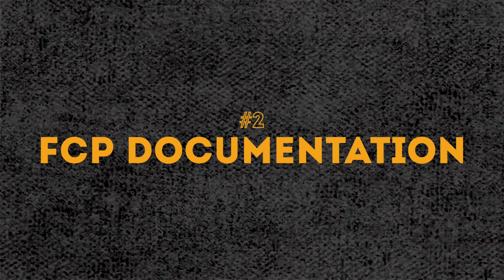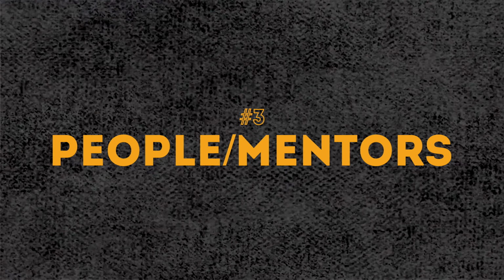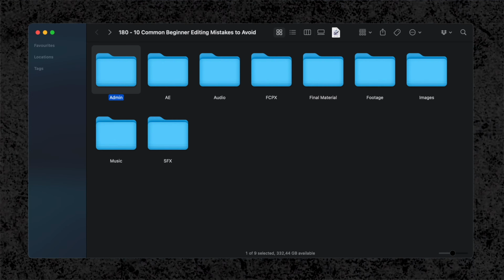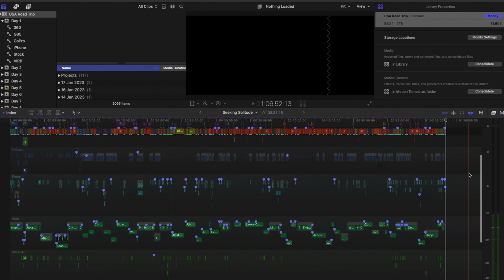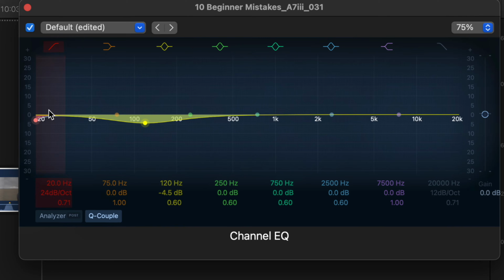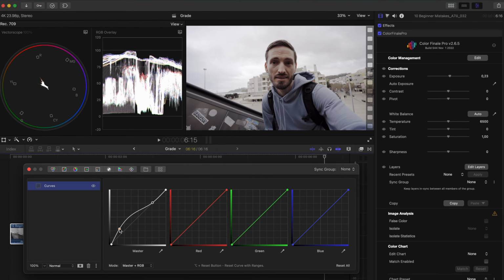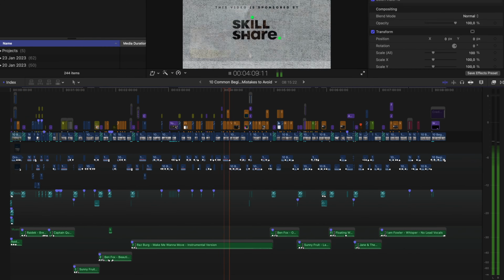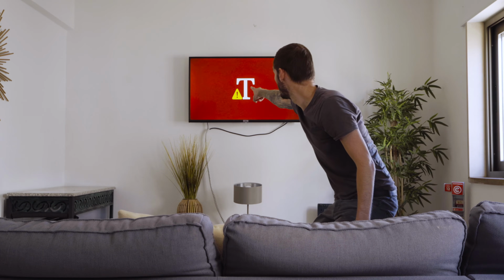10 Common Beginner Video Editing Mistakes to Avoid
▶ FCP YouTubers to check out: @DylanJohnYT @TheFinalCutBro @matthewTobrien @RafaelLudwig @serge.morgotch @BryanFrancisco @RyanNangle @JennJagerPro

Avoid these 10 beginner editing mistakes in Final Cut Pro. Learn the tips that will save time, improve your edits, and make your videos look professional!

📕 CHAPTERS
00:00 - 10 Common Beginner Editing Mistakes to Avoid
00:13 - Mistake #1
00:44 - Mistake #2
01:13 - Mistake #3
01:41 - Mistake #4
02:18 - Mistake #5
04:58 - Mistake #6
05:28 - Mistake #7
06:04 - Mistake #8
06:32 - Mistake #9
07:02 - Mistake #10